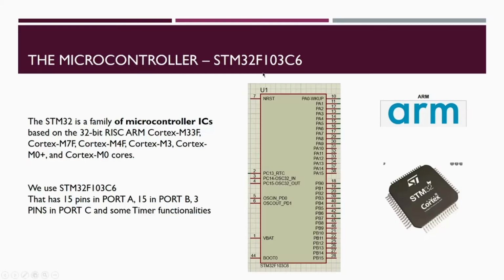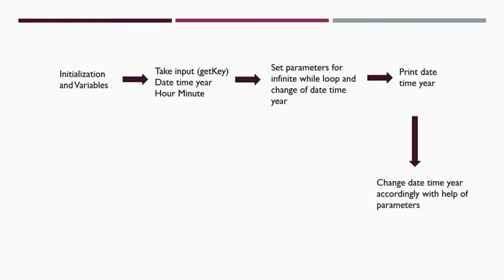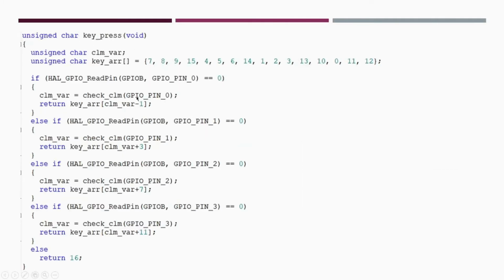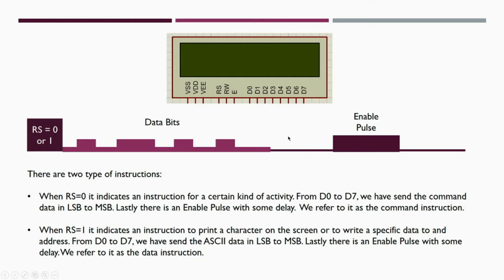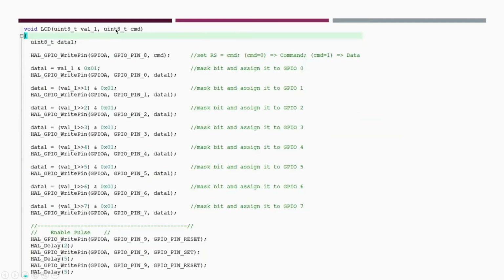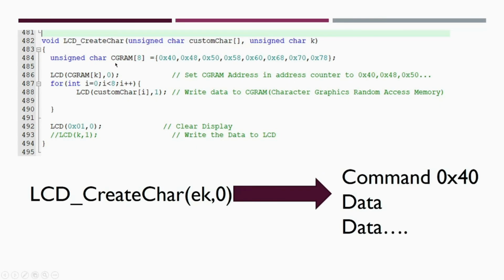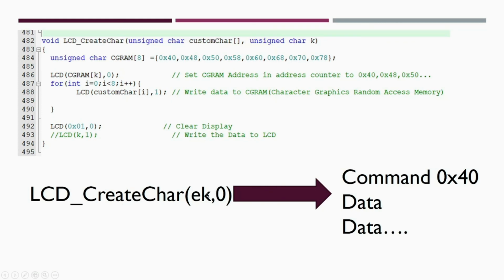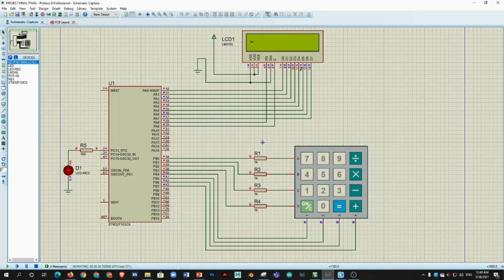Bangla Calendar using stm32 and lcd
A project we did for our Microprocessor and embedded system laboratory.